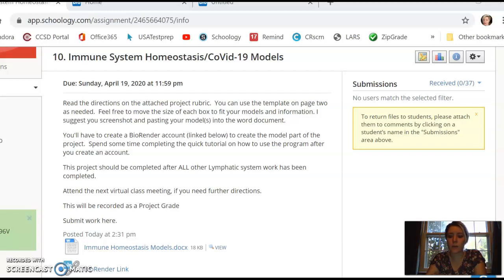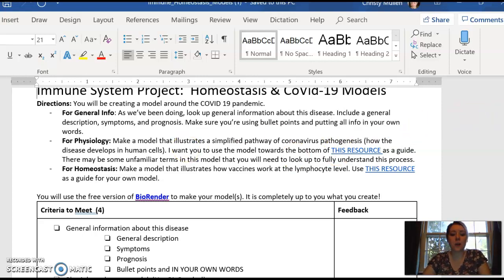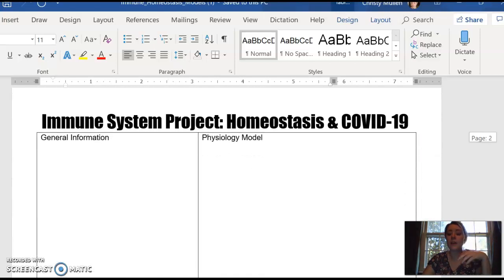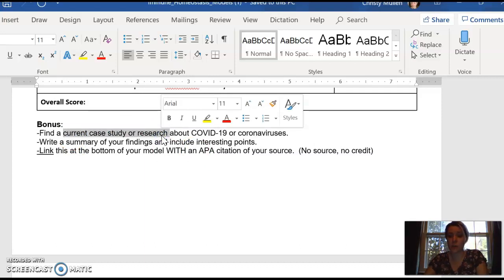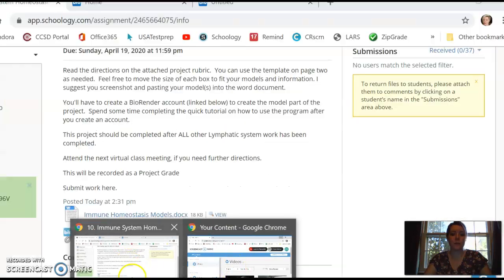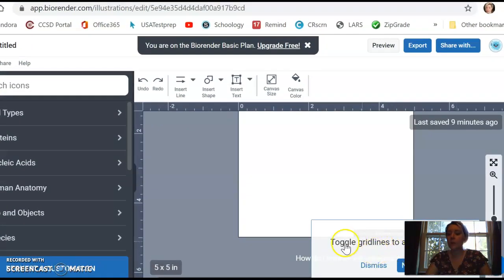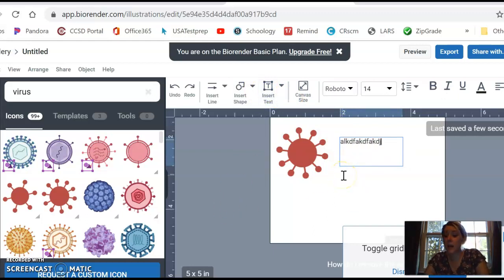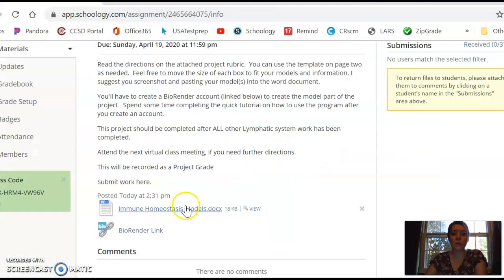Immune System Homeostasis/CoVid-19 Models